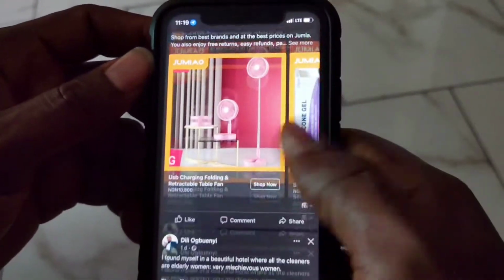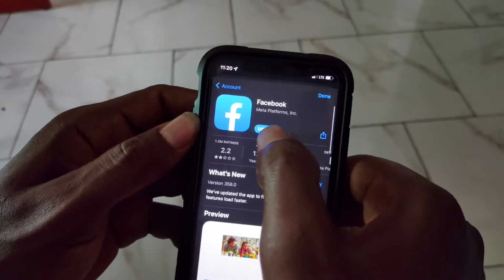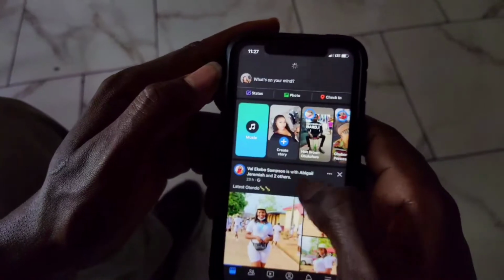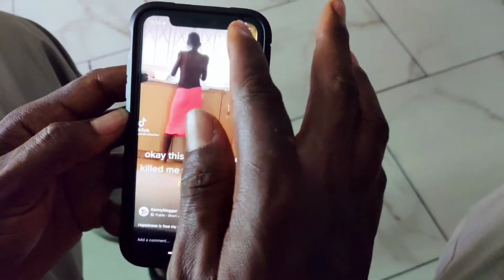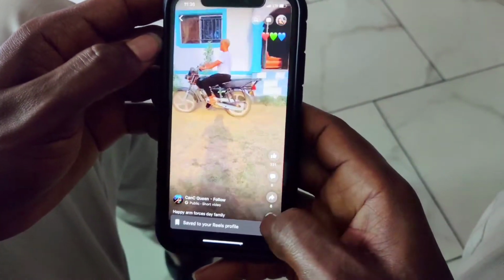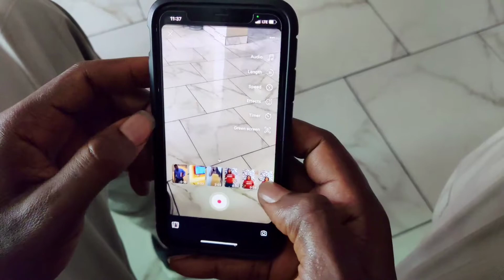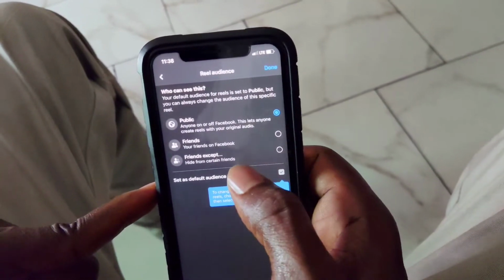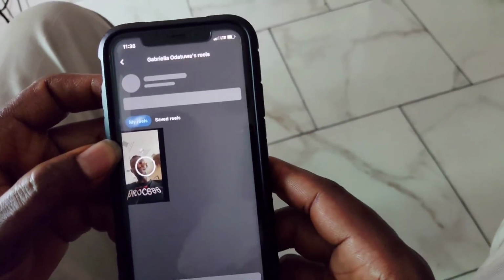How To Use Facebook Reels On iPhone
Facebook Reels has been launched globally for both Android and iOS Facebook apps but today, thanks to one of our viewers who asked, we will show you How To Use Facebook Reels On iPhone.

If you are using the Android Facebook app and you still want to know how to use Reels, we got you covered:
Facebook Reels Not Showing For You? How to Make Reels Work In The Facebook Android App.

iPhone Unbelivable Deals

We are on Patron!

Tik-Tok: @smartdepotng